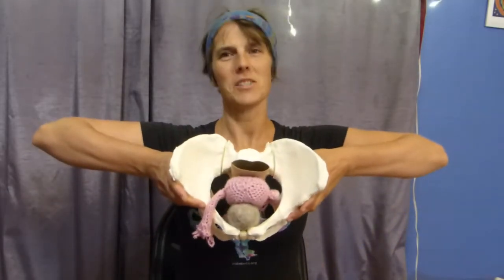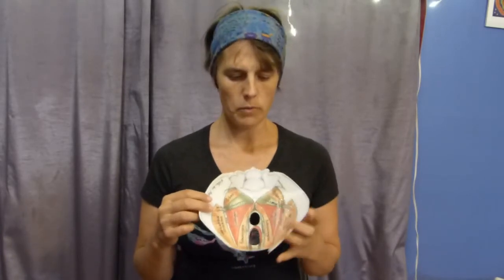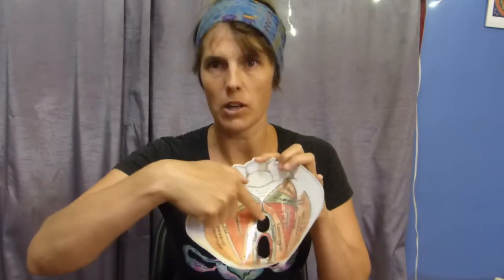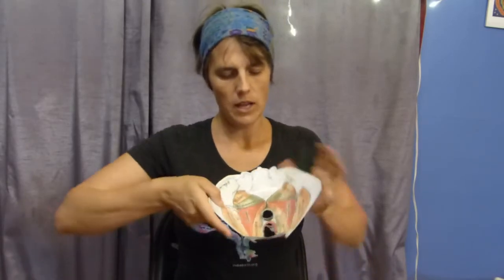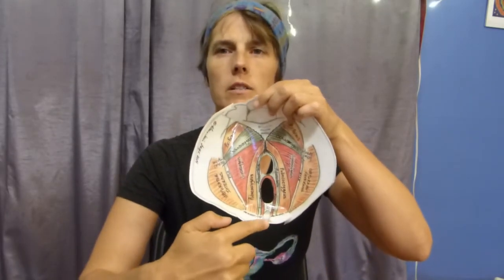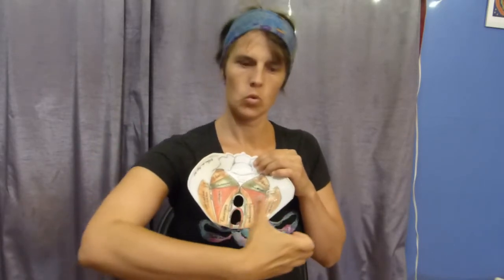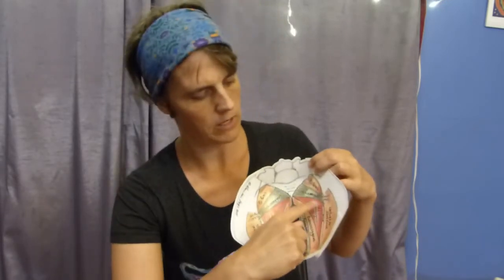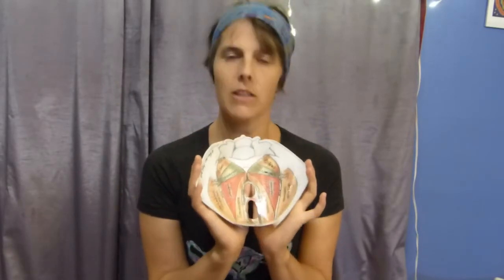DIY Pelvic Floor Massage - Internal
A gentle internal massage can release muscles you didn't even know were tight. Blood and nutrients will be able to flow more freely. Your hips and low back with thank you. Your digestion may improve.
Releasing tension may release emotions. Be gentle with yourself.
At the end I show The Butterfly Hug to help self regulate the nervous system if the emotions feel too big.